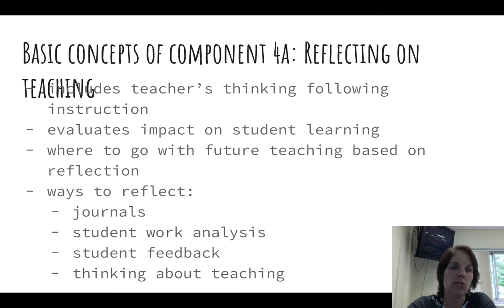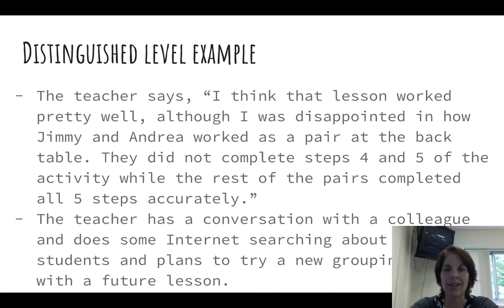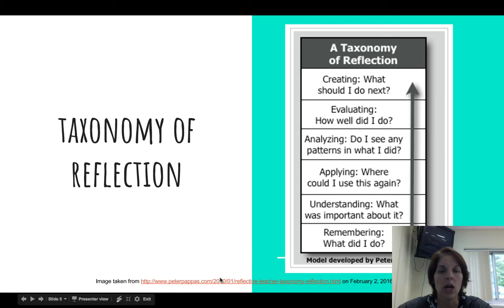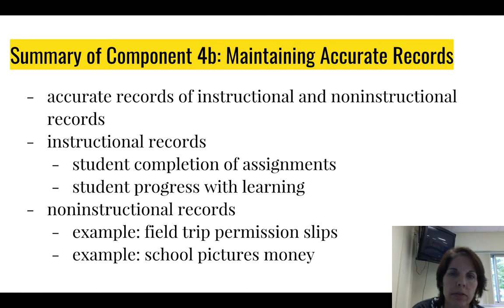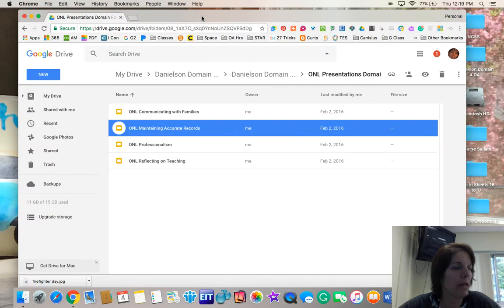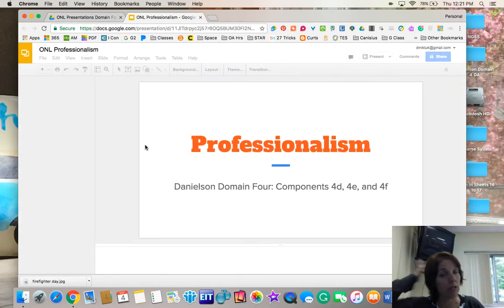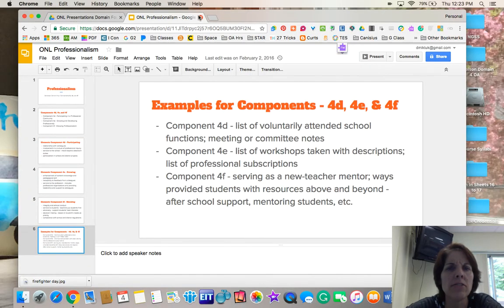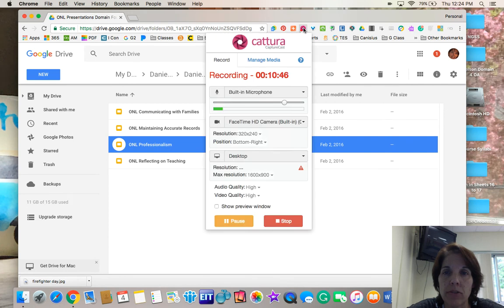Danielson Domain 4 Components OA Course